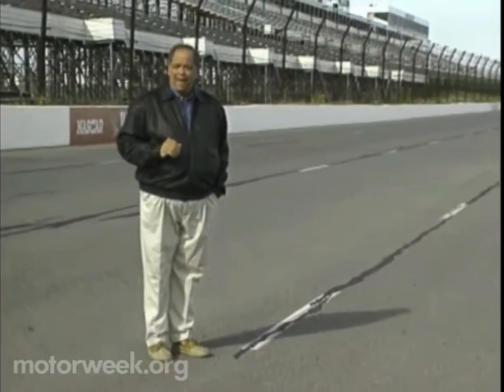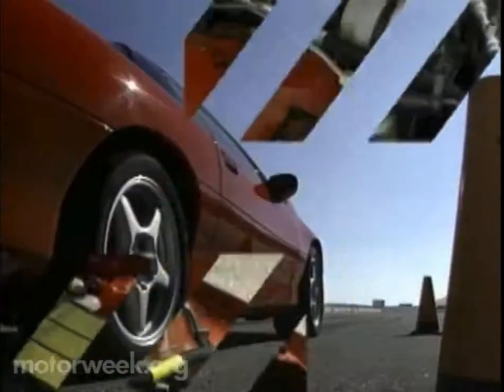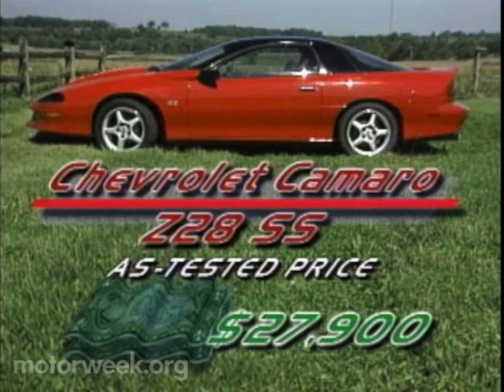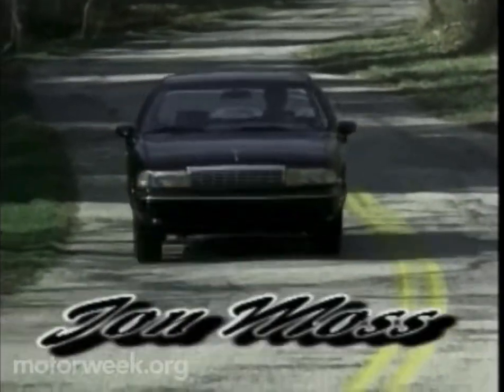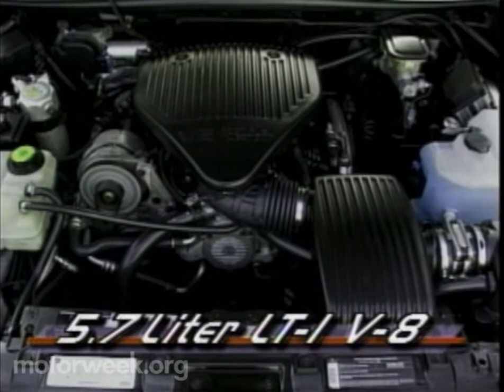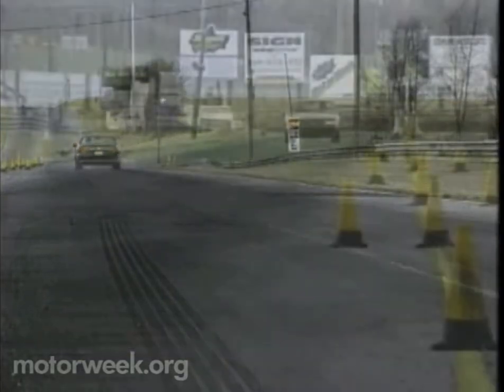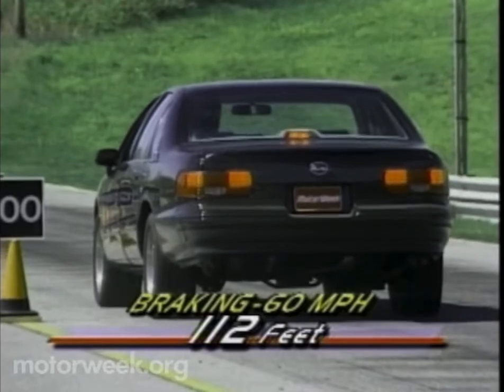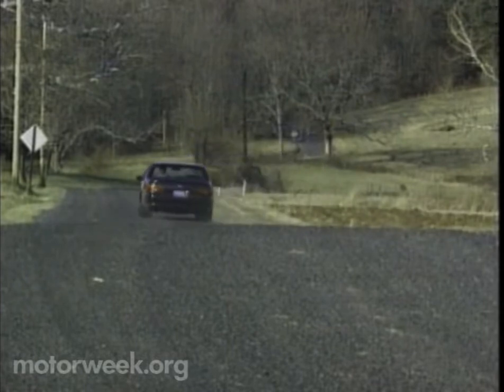Motorweek 1996 Chevrolet Camaro SS and Impala SS Jon Moss Edition Road Test